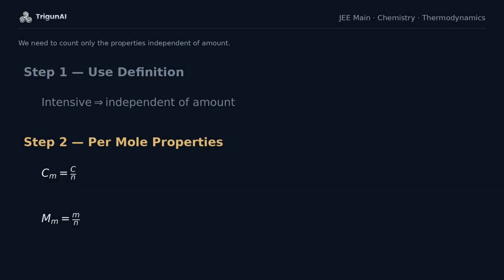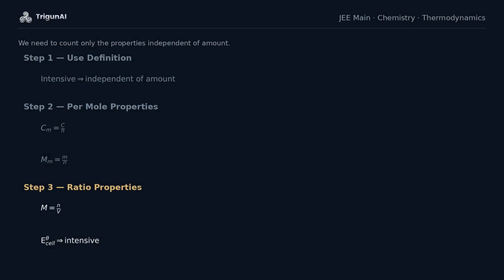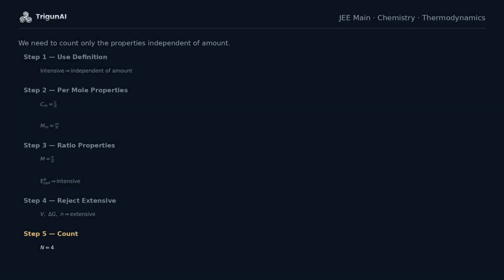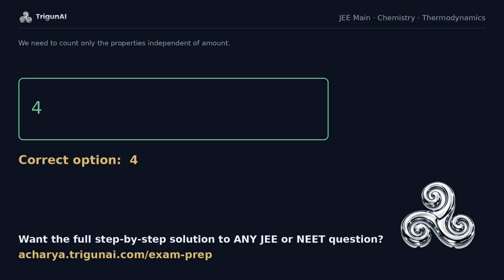Intensive Properties Count — JEE Main Chemistry Solved Step by Step | Acharya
A REAL JEE Main Chemistry question on Thermodynamics, solved step by step — the way a teacher explains it on the board, with every formula worked out.

Question: Find the total number of intensive properties among: volume, molar heat capacity, molarity, standard cell potential, Gibbs free energy change, molar mass, and mole.

Topic: Thermodynamics
Exam: JEE Main · Chemistry